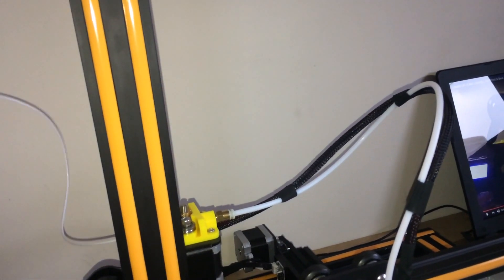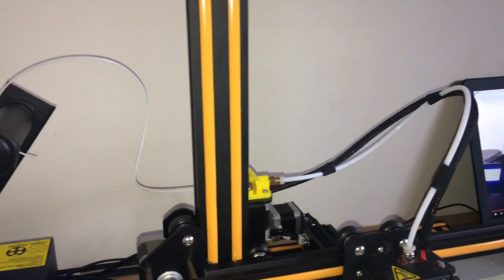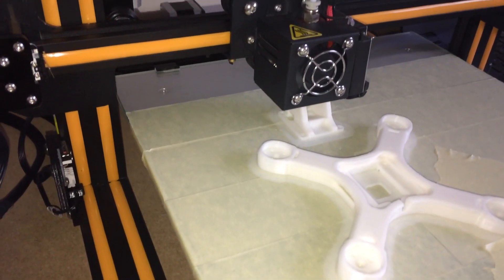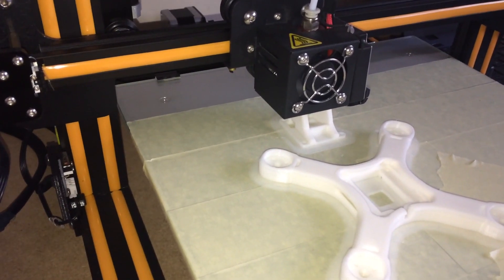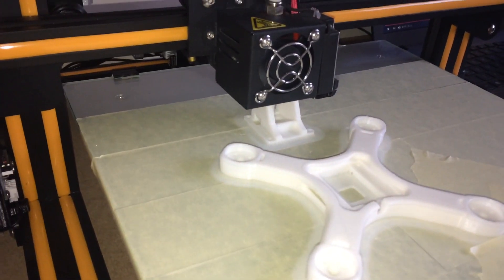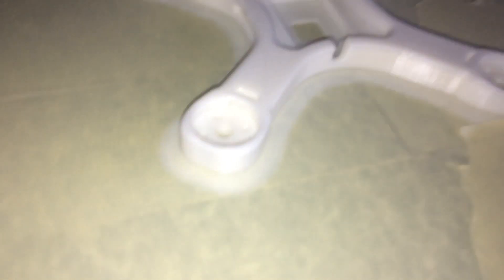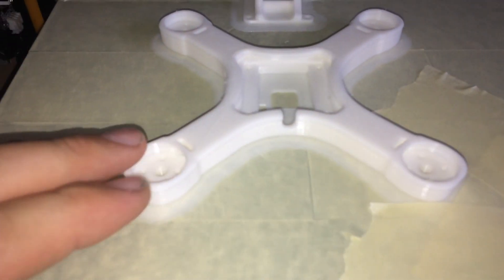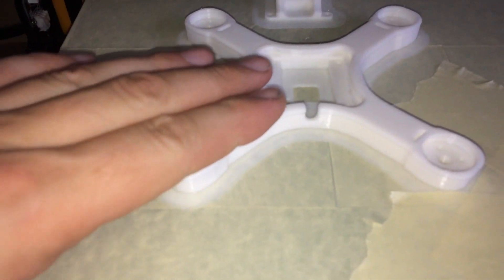Cr-10 creality 3d printer does it again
3d printing my quad frame not knowing if I had enough printer filament...